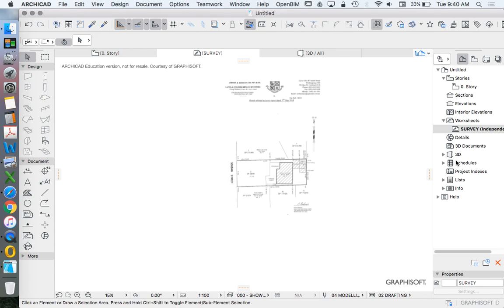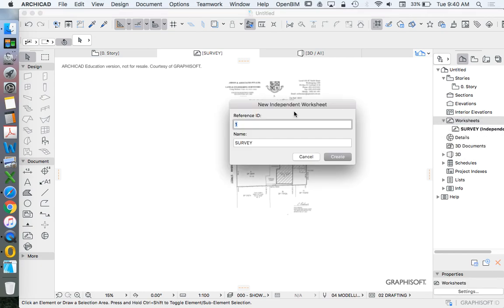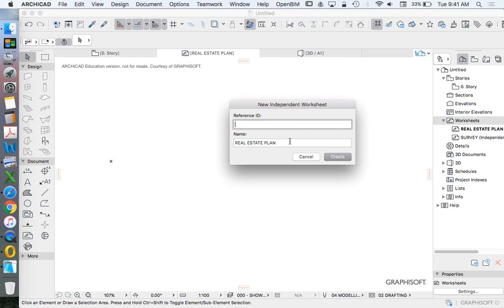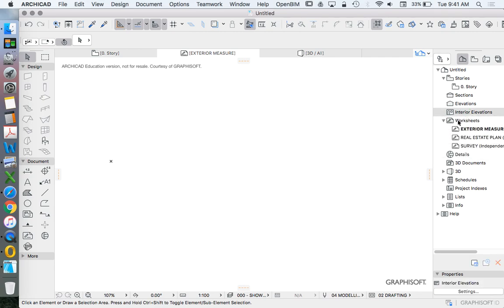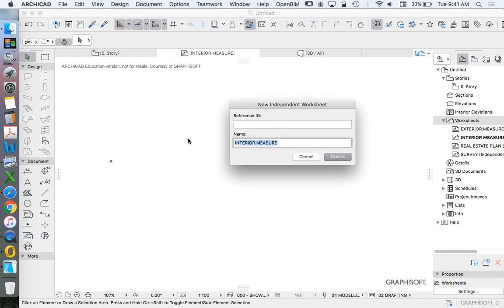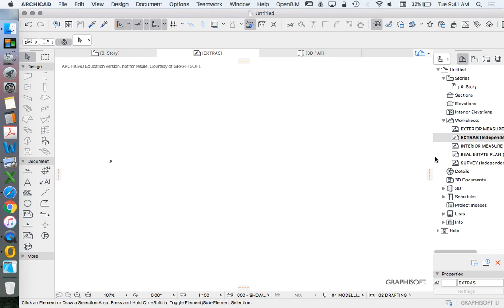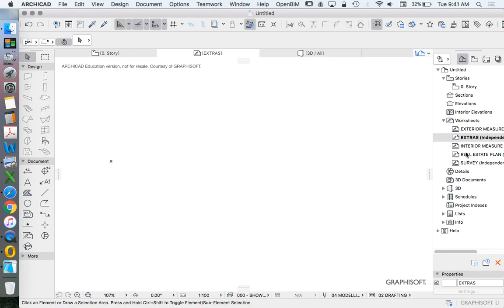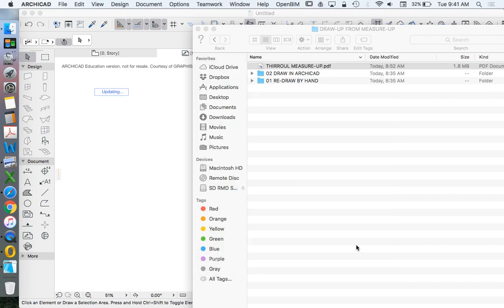ArchiCAD Alterations & Additions - 04 Worksheets for trace reference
In this series I explain a method of documenting an old existing house for alterations & additions, using measurements taken on site.